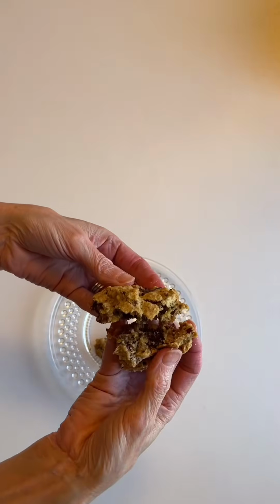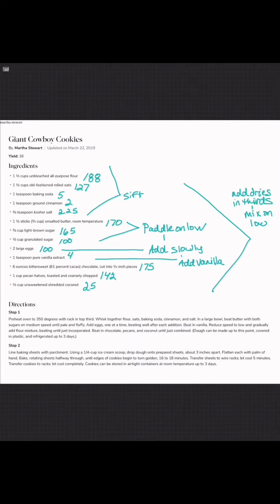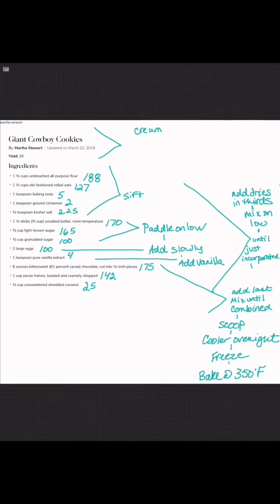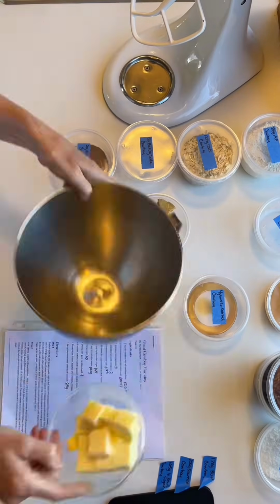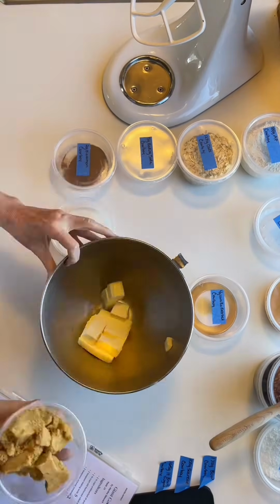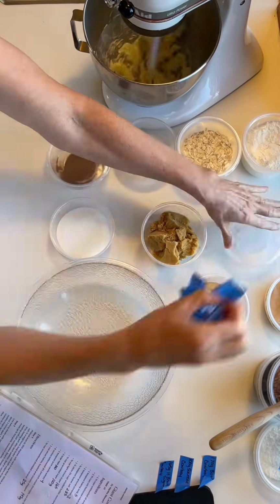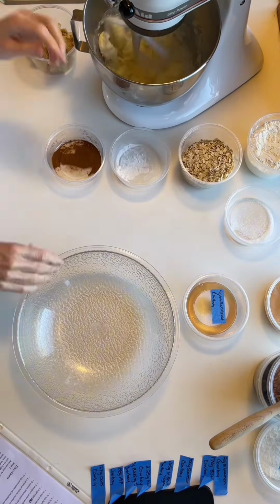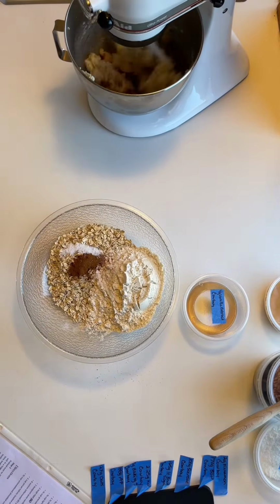nightly cookie = cowboy cookie